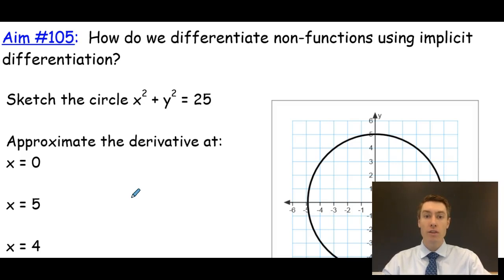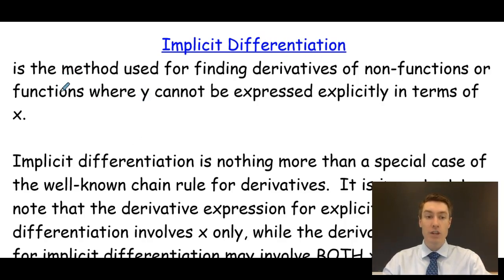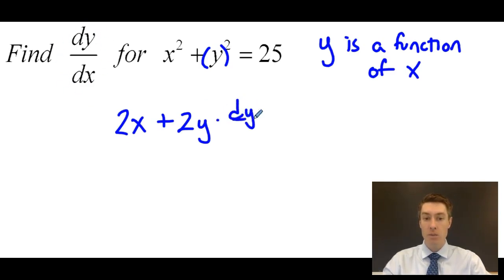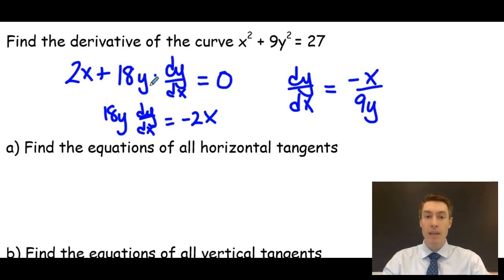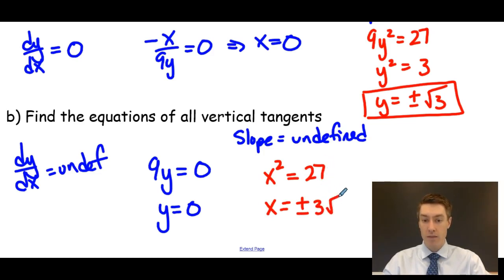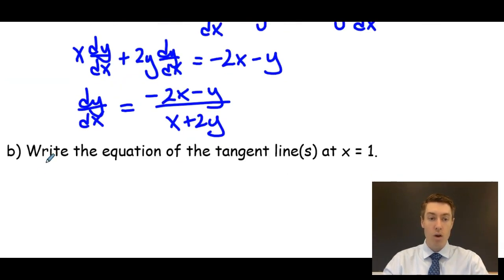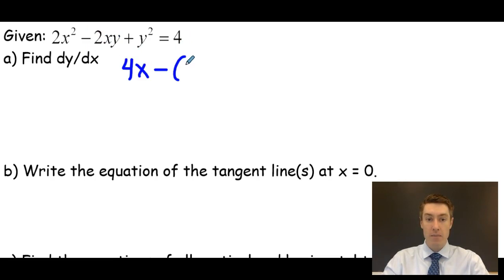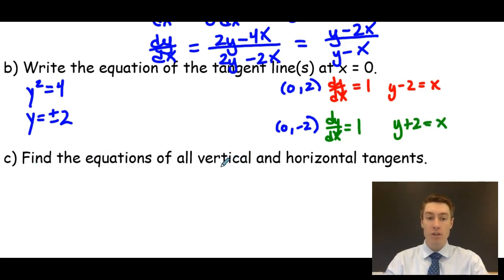PCH Aim #105 - Implicit Differentiation